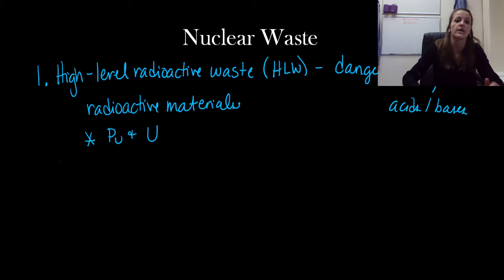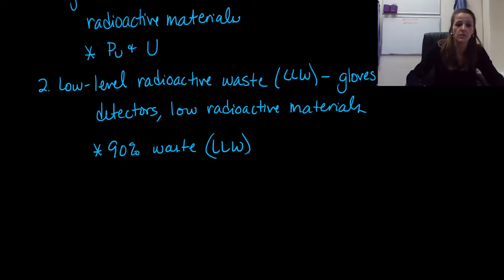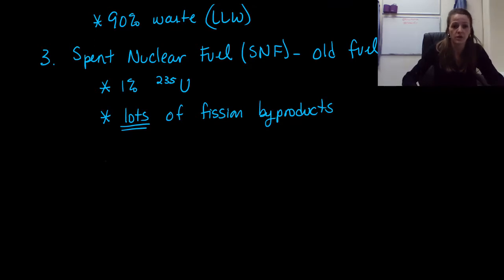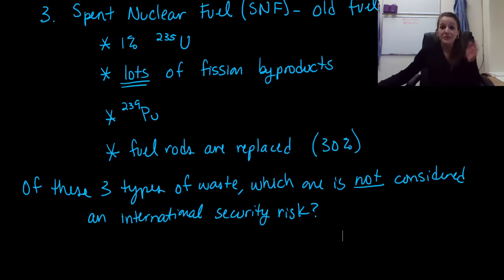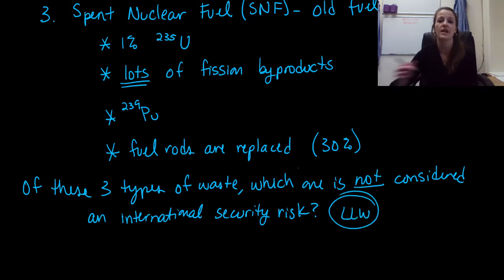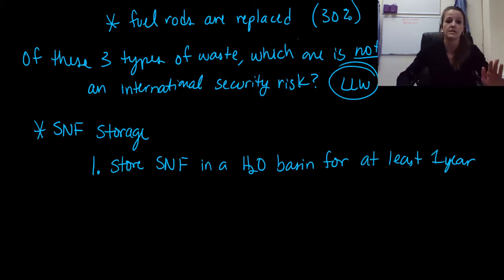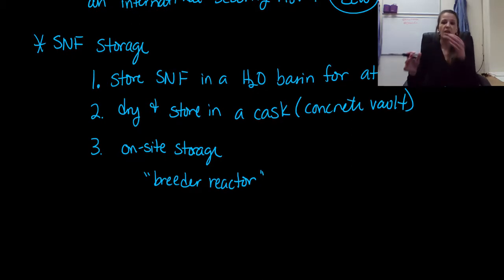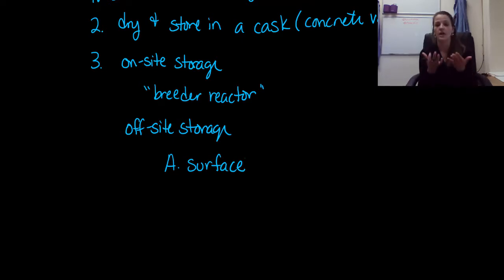Nuclear Waste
A teaching video on Nuclear Waste used in the 'Nuclear Energy' module at The University of Texas at Austin.